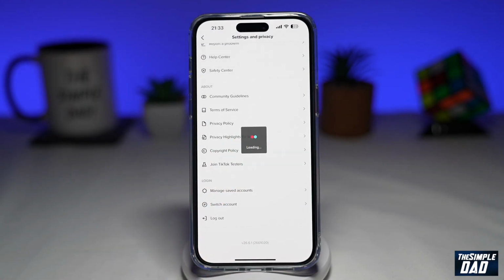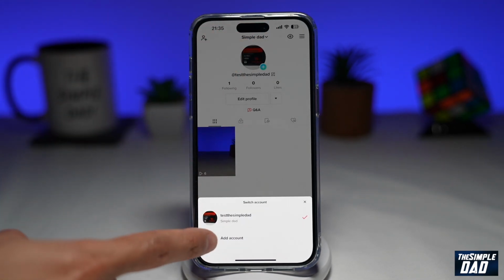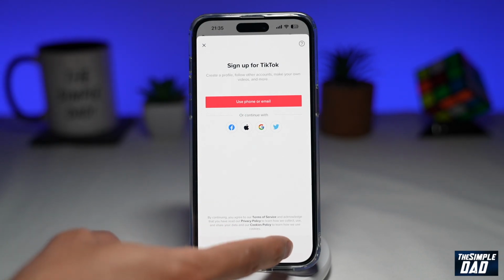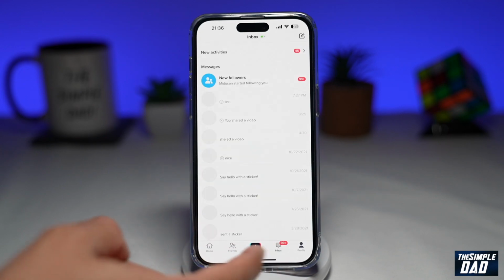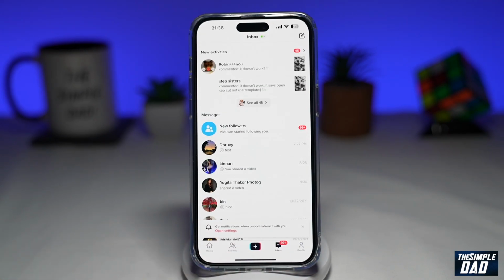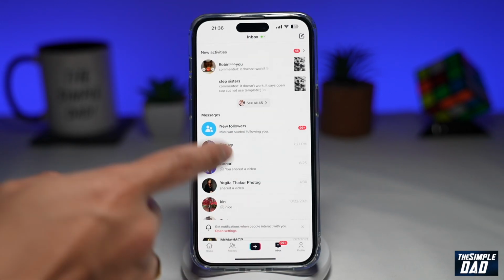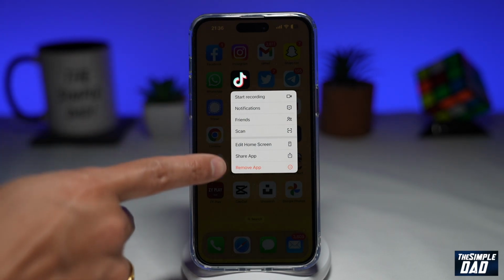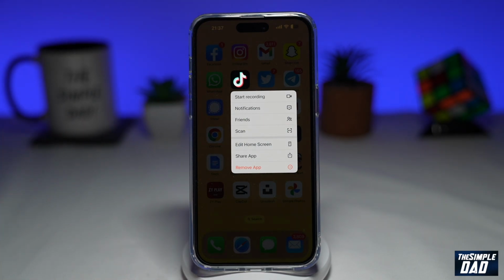How to Fix Tiktok Message Not Sending | Fix Tiktok Message Issue 2022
00:00 Intro
00:09 Like or no Like
00:20 How to Fix Tiktok Message Not Sending